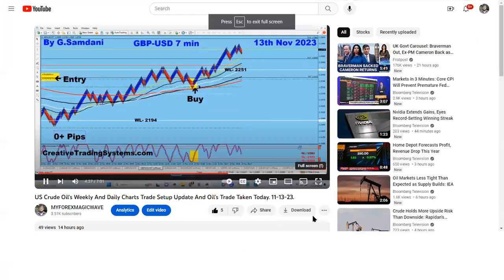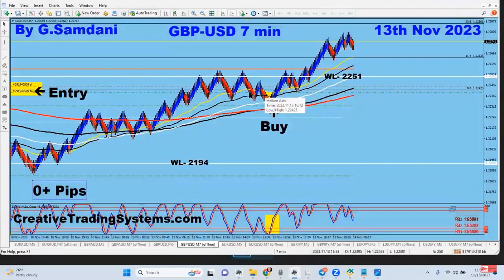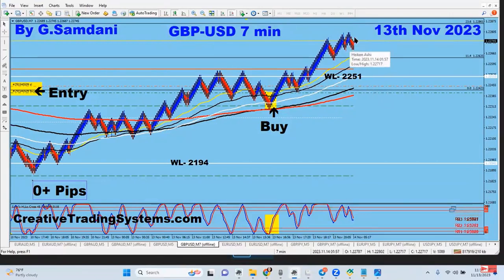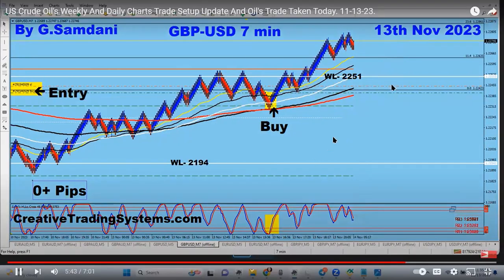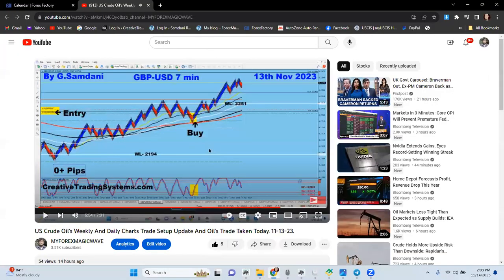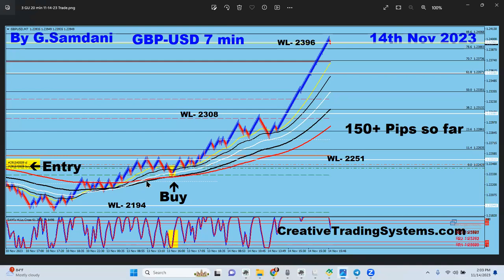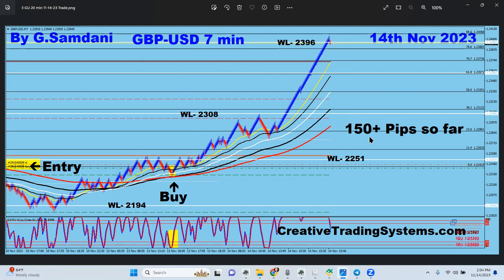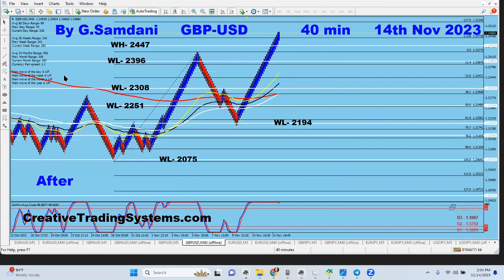Today's GBP-USD Trade For 150+ Pips And EUR-USD For 80+ Pips Using My System. Thanks To CPI 11-14-23